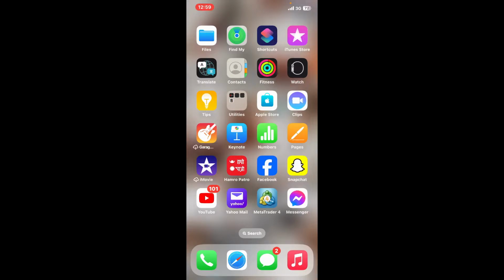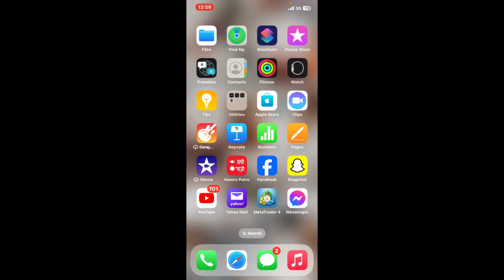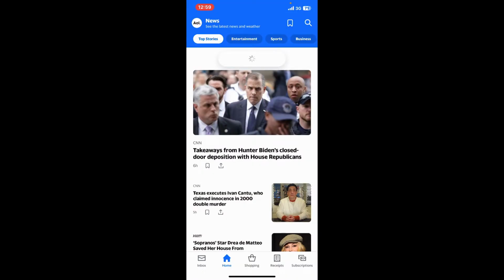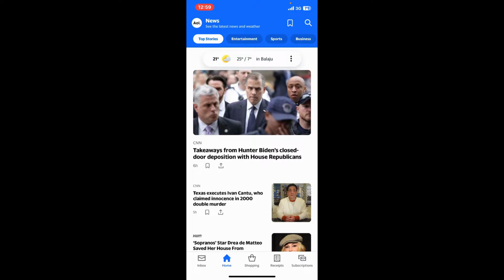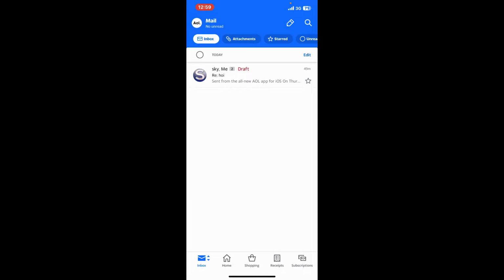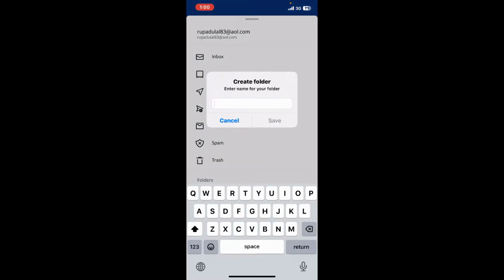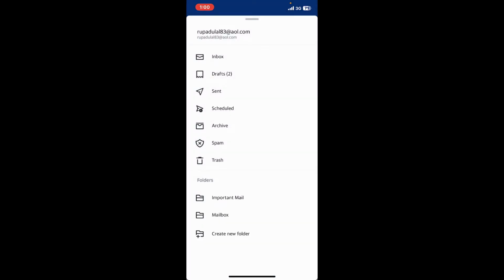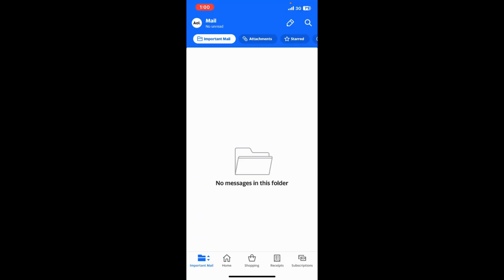How to Create Folder on AOL Mail Application 2024? Add Folder on AOL Mail App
Optimize your AOL Mail organization by learning how to create folder on AOL Mail Application with our simple tutorial. Follow the step-by-step guide to efficiently set up folders for categorizing your emails and keeping your inbox well-structured. Whether it's for work, personal, or specific projects, our instructions make the folder creation process straightforward. Watch now to enhance your email management and maintain a tidy AOL Mail inbox. Stay organized and in control – follow our tutorial for hassle-free new folder creation in AOL Mail.